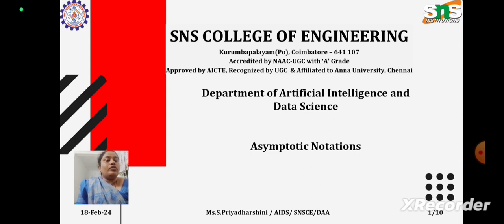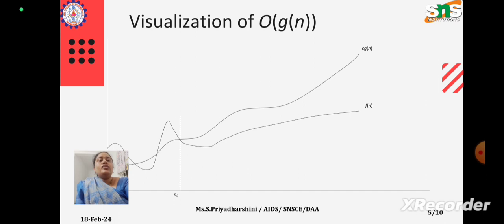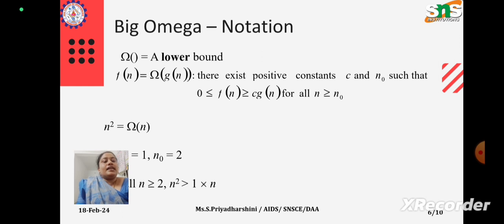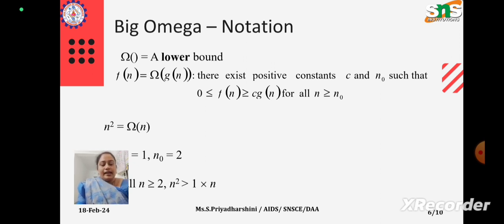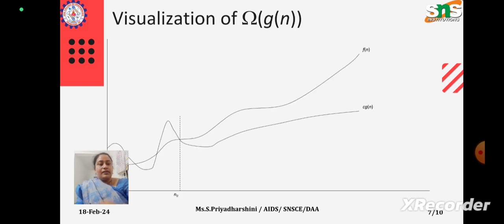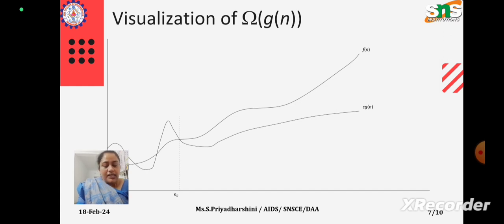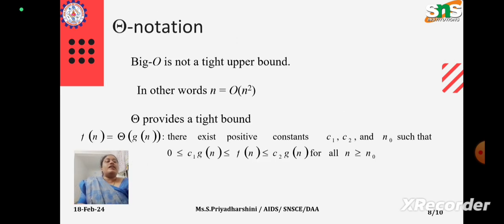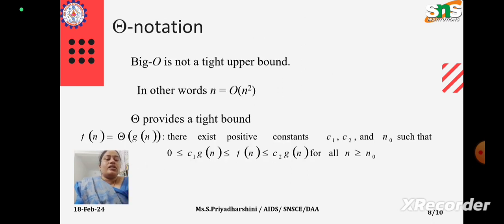S Priyadharshini /AP | AI & DS | Asymptotic Notations - 2 / SNS Institutions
Asymptotic notation is a mathematical framework used to analyze the performance of algorithms and functions as their input size approaches infinity. It abstracts away constant factors and lower-order terms, focusing on the fundamental growth rates of these algorithms and functions.